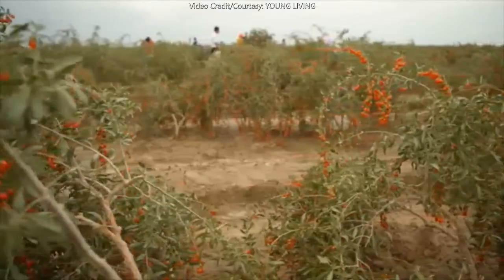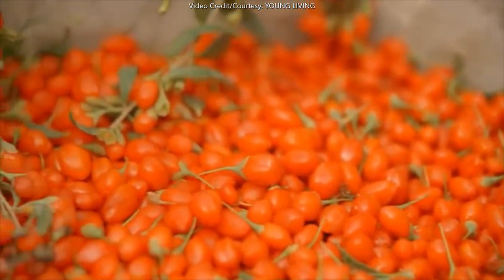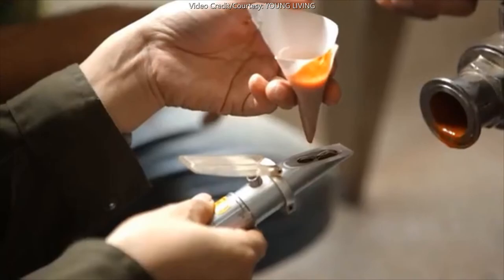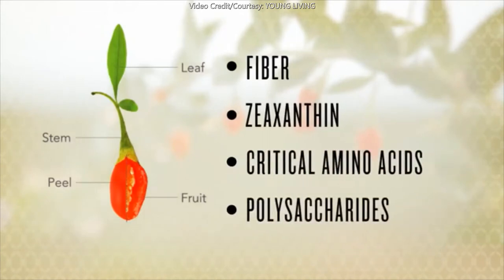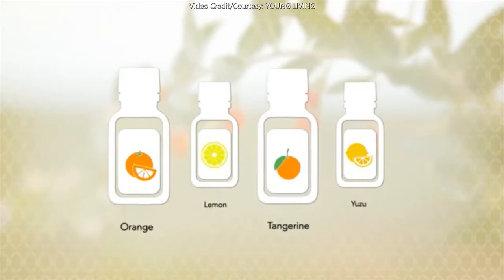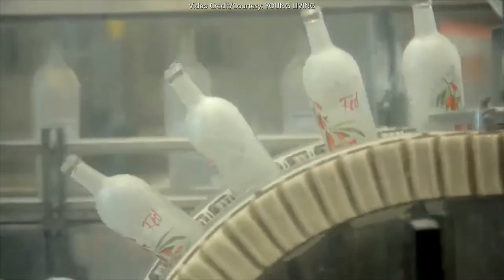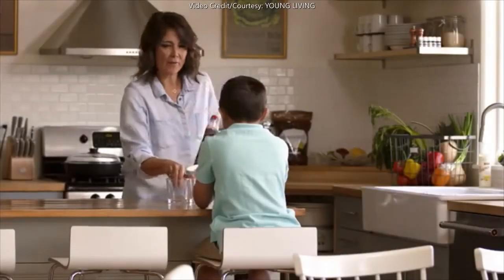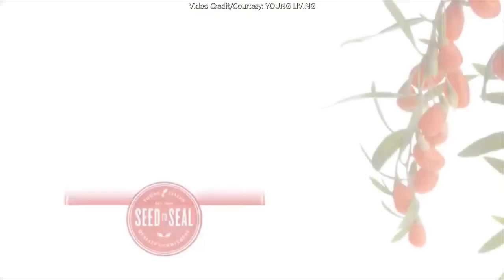Ningxia Red || Young Living Essential Oils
Take the power of NingXia Red anywhere you go with Young Living’s NingXia Red 2-oz. singles. These convenient, portable pouches are the perfect way to keep this superfruit beverage anywhere you need it. Premium NingXia Red ingredients include juices and extracts from superfruits such as aronia, plum, blueberry, and pomegranate, plus we use a whole-fruit puree of exotic wolfberries.

Ingredients:
Proprietary NingXia Red Blend 29g Ningxia Wolfberry Puree (Lycium barbarum), Blueberry Juice Concentrate (Vaccinium corymbosum), Plum Juice Concentrate (Prunus domestica), Cherry Juice Concentrate (Prunus avium), Aronia Juice Concentrate (Aronia melanocarpa), Pomegranate Juice Concentrate (Punica granatum) Proprietary Essential blend 50mg Grape (Vitis vinifera) seed extract, Orange EO (Citrus sinensis), Yuzu EO (Citrus junos), Lemon EO (Citrus limon), Tangerine EO (Citrus reticulata) Other ingredients: Tartaric acid, natural blueberry flavor, pure vanilla extract, malic acid, pectin, sodium benzoate/natural stevia extract.

With the benefits of whole food synergy NingXia Red may enhance longevity, promote strong immune function, cardiovascular health, support liver function and metabolic processes as it replenishes key nutrients by delivering natural, low glycaemic energy and providing essential antioxidants.